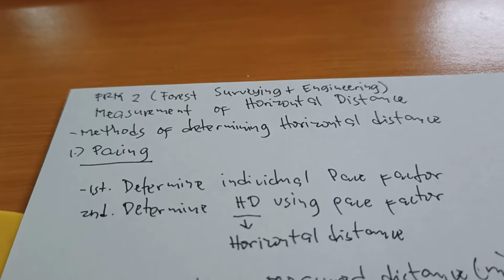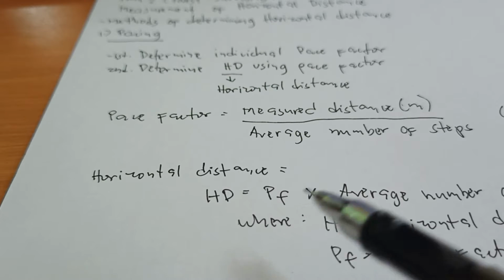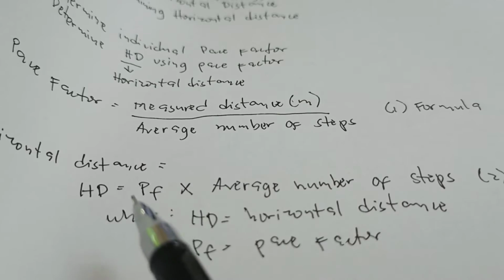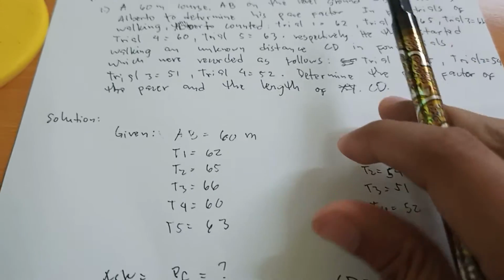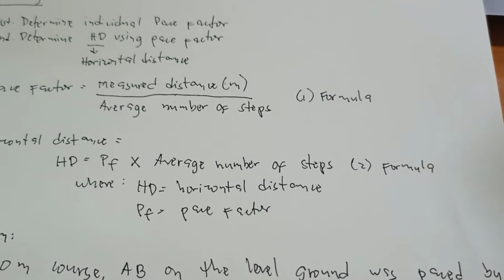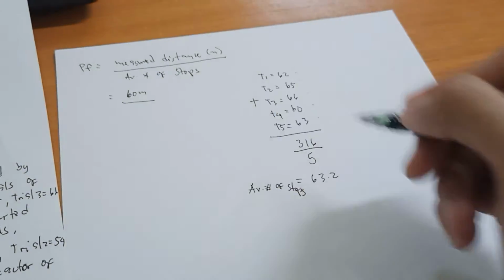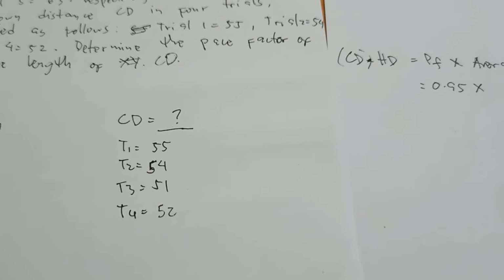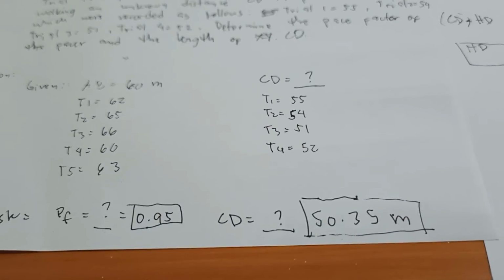October 4, 2021